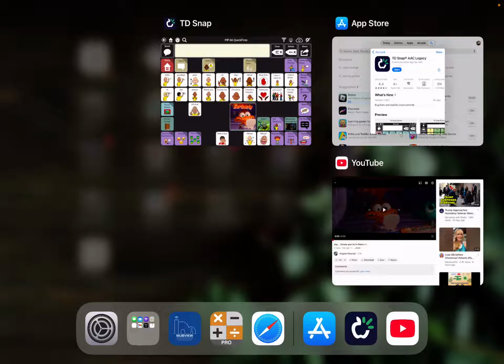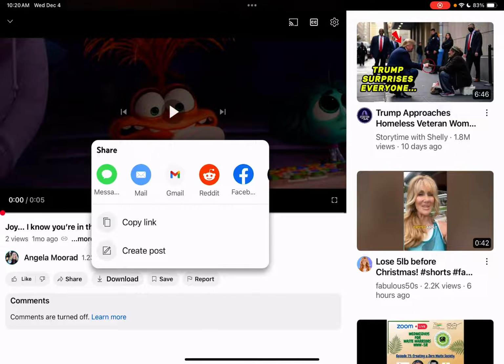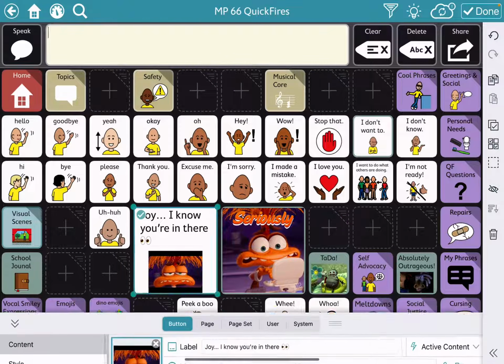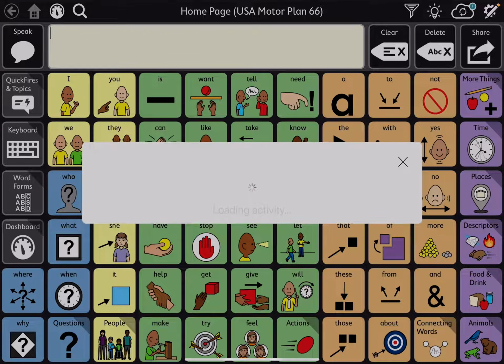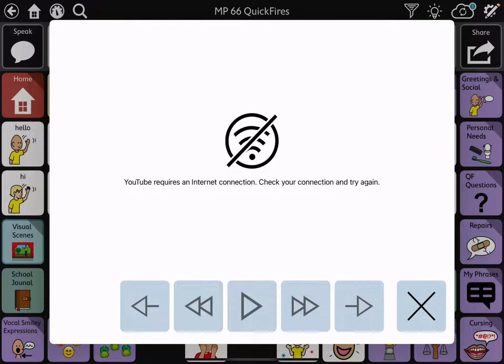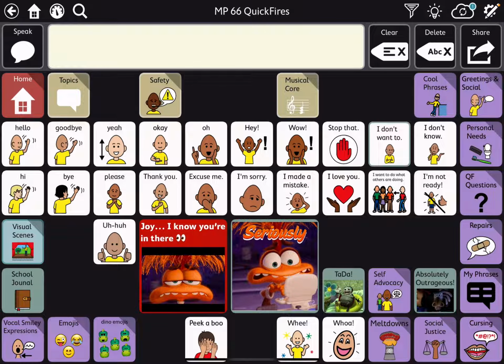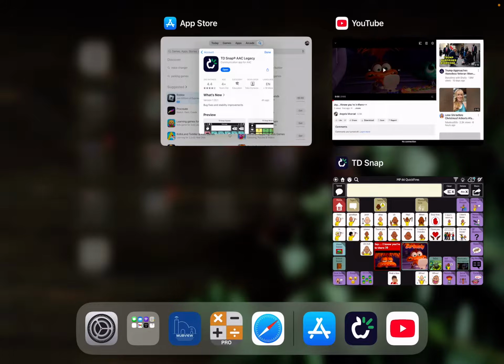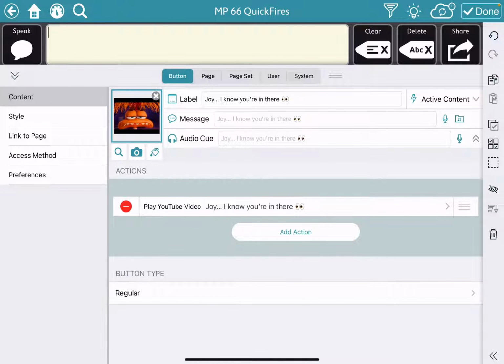TD Snap: New “Play YouTube Video” button action in Version 1.35.1 vs. Boardmaker Activities videos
A look at the new “Play YouTube Video” button action in TD Snap and a discussion of pros & cons of it vs. using Boardmaker Activities for short video clips that are being used for communication and/or self regulation.

The 1.35.1 app update for TD Snap on 12/4/24 added an integrated YouTube player. This is a nice option for teens and adults who need the alternative access of their Speech Generating Device to play YouTube videos for leisure.  Playing YouTube videos requires an internet connection and that player is not secured. This is very different from those who want to use short video clips for communication and/or self regulation and need a way to play them reliably offline in a secure way. For those purposes creating Boardmaker Activities will continue to be the best solution at this point in time.

See my resource “How to add Videos & Visual Scenes with Hotspots in TD Snap via Boardmaker 7”,

See this video from Tobii Dynavox for info about a few more features in this new button action such as stacking videos on one button to create a playlist